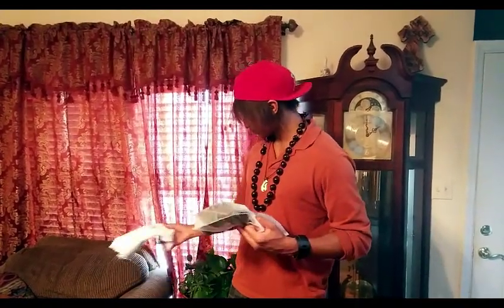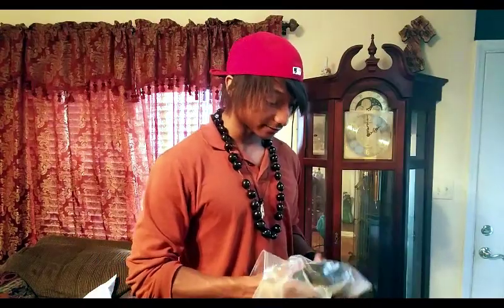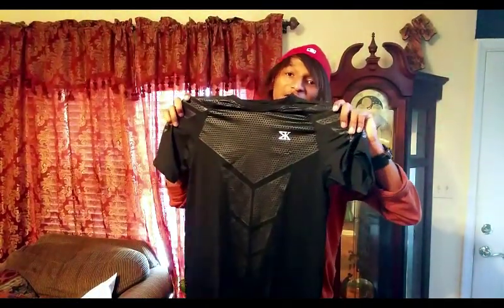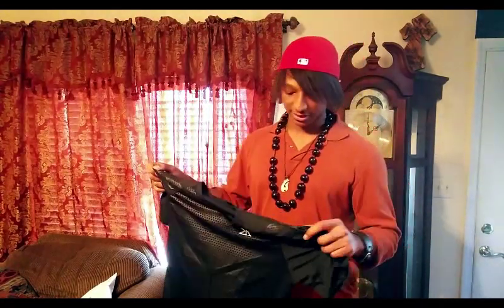NEW PACKAGE DAY! | SUPERHERO STYLE!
Thank you for the subscribers for supporting my channel, stay motivated and positive. Blessings will surely come! Peace!